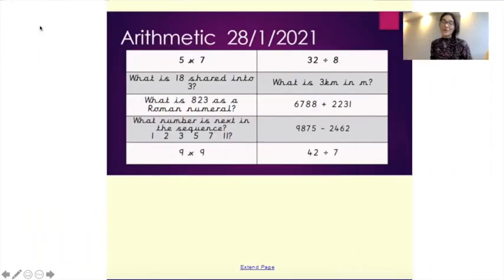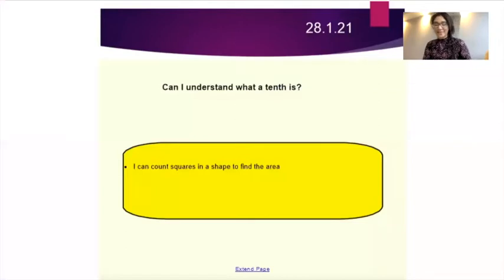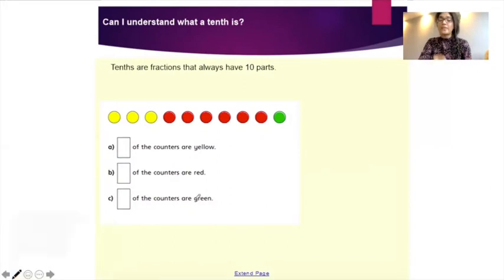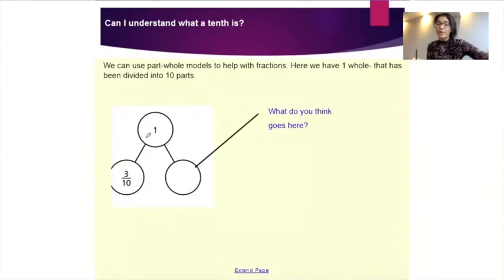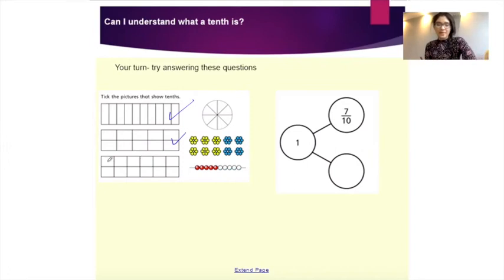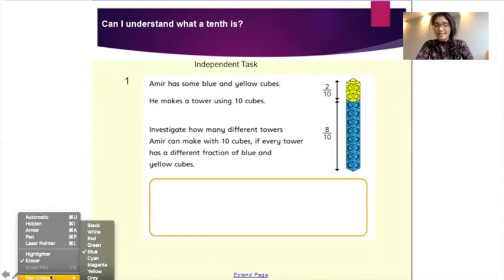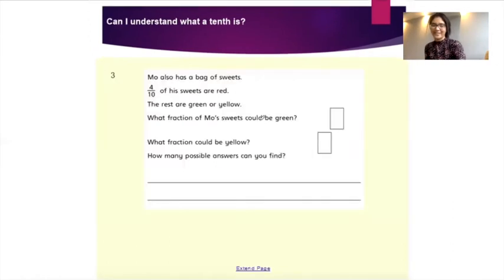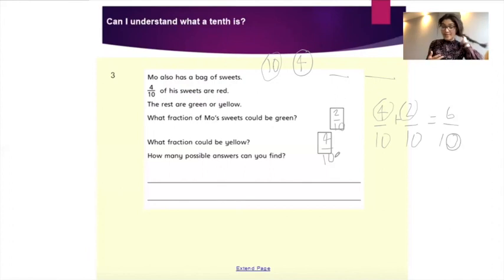Year 4 28th January Maths Williams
In this lesson, Miss Gulzar helps you to understand what a tenth is! Please be sure to upload any work onto Tapestry by 4pm today.